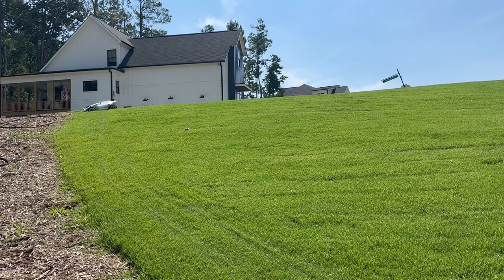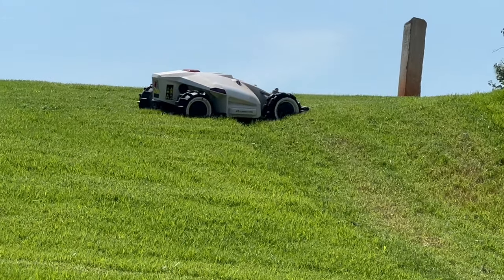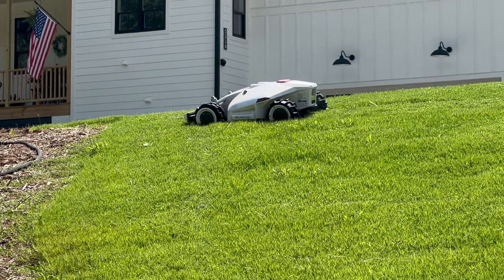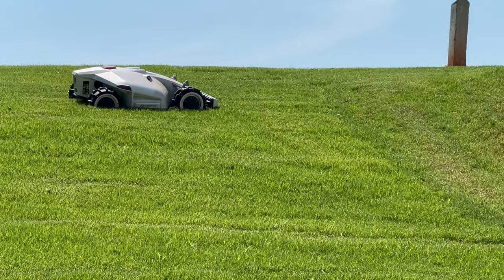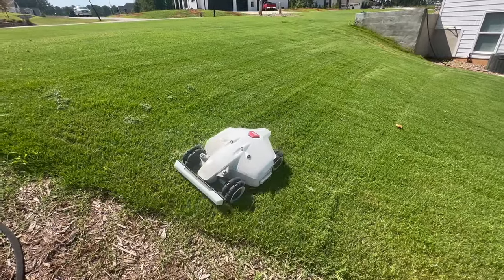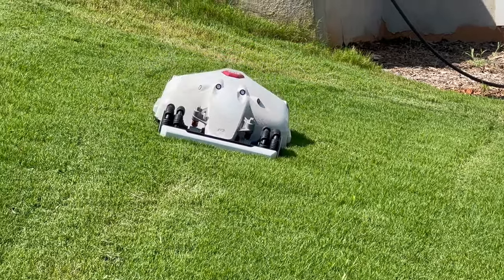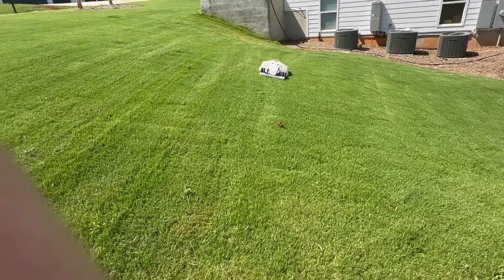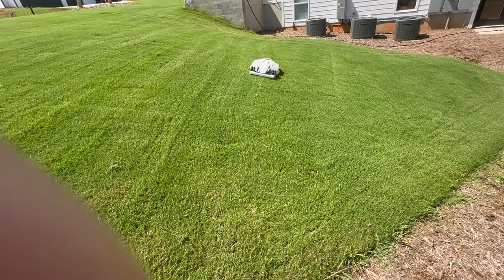Luba Omni Wheels on Slope @mammotiontech ​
Mammotion Luba AWD 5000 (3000, 1000) Omni Wheels on Slope going Parallel; Robot Mower

First off I have researched so many Robot Mowers with no perimeter wire.  Ive backed 2 on kickstarter as we speak.  Im a little late to the game, but I then saw all the discussions on the Luba.  Well, after all of the videos and readings I decided that the Luba was for me.  I just received it and it works amazing!

I know a lot of folks have been asking for videos of the Luba with Omni Wheels going parallel on a slope.  Well I tried to do my best for you and here are a couple of views of it in normal speed.  This is the first time cutting my yard.  Bermuda Tiff Tuff.  I mowed it with a push mower first and bagged the grass since it was taller than normal.  The Luba 5000 is set to “High Grass” which is slower speed, 2.8” high, and cross cut.

The main slope is just over 30%.  The area by the retaining wall, the slope is about 70%.

I thought if there were to be any issues/struggles, it would have been the Omni wheels sliding down the slope.  But it appears that the rear end is pulling downward while the front wheels struggle a bit to keep the mower in line of its pathway.  At each turn on this slope, it misses a good portion of the grass as it tries to get on track.

This is not a complaint by any means.  It’s for those that wanted to see the Omni Wheels perform on a slope going parallel.  I hope this helps others and maybe it will even help Mammotion with some sort of software correction to help this.

I love this thing!  It amazes me.